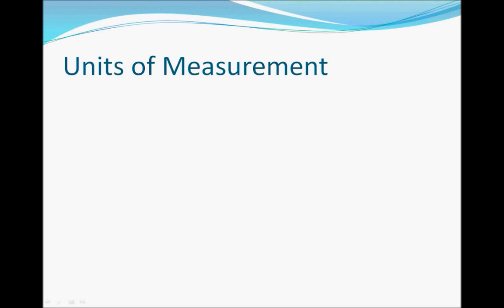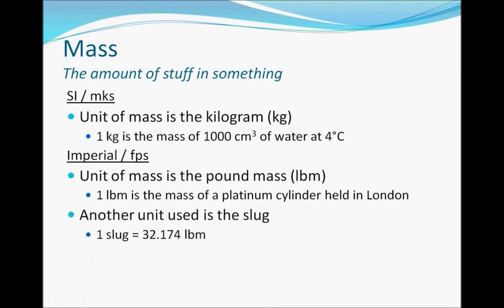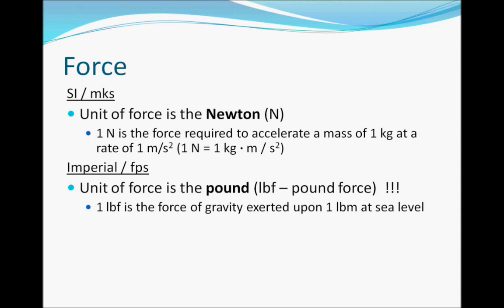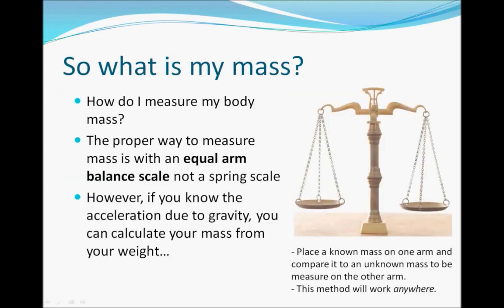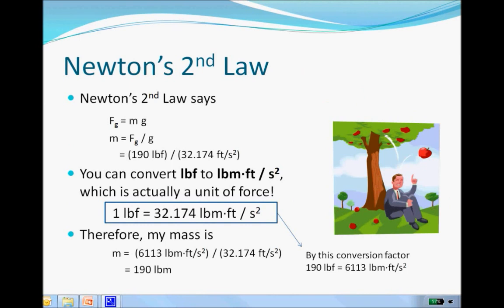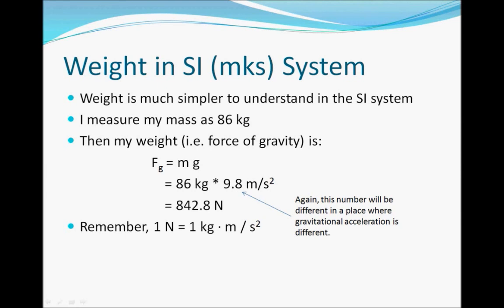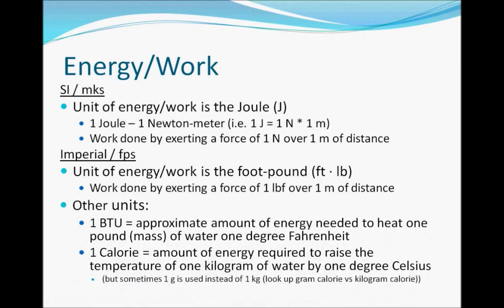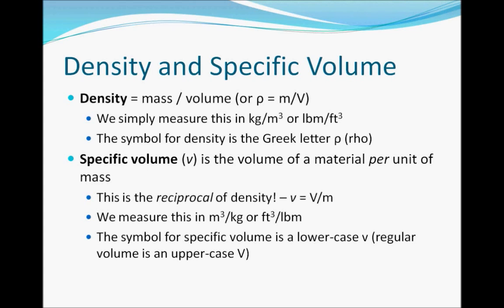Units in Thermodynamics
An introduction to S.I. and American Customary units that are useful in introductory thermodynamics (and physics in general).